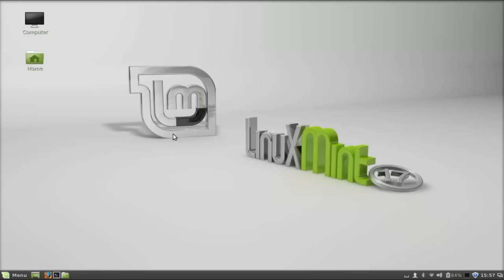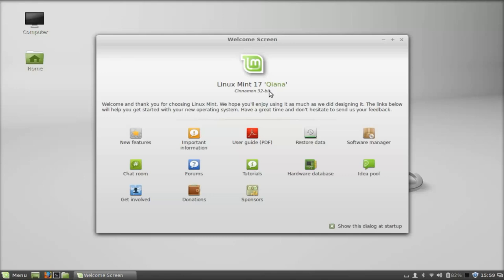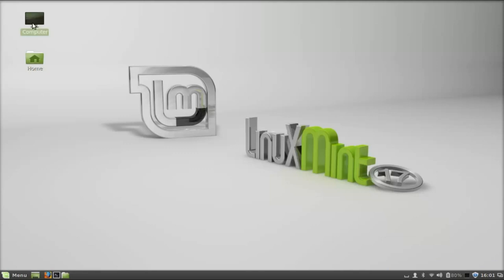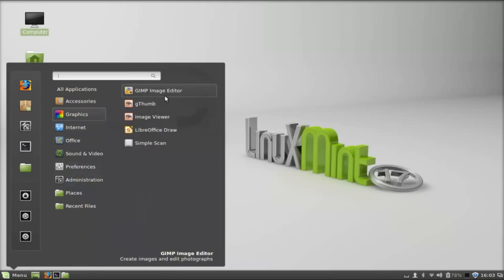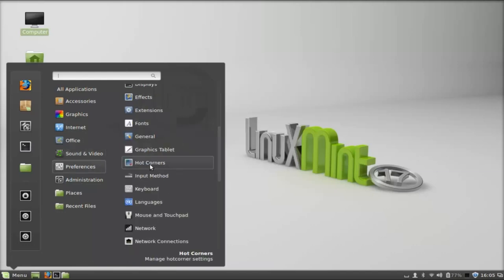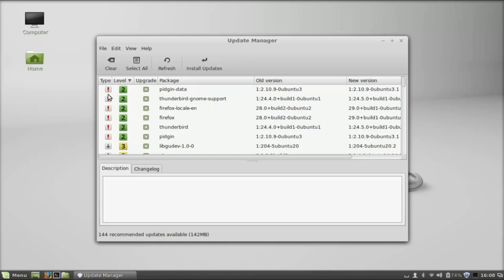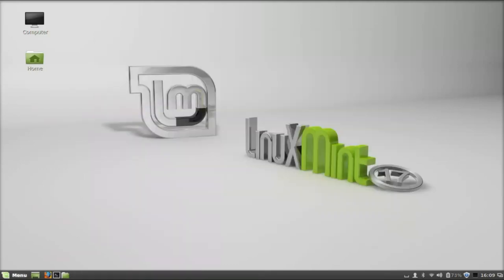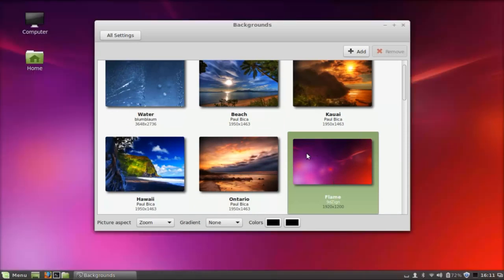Review : Linux Mint 17 "Qiana" Final Release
Linux Mint 17, the code name "Qiana" is now officially released as Cinnamon and Mate edition with long term suppot (LTS) until 2019.
It comes with updated software and brings refinements and many new features to make your desktop even more comfortable to use.
What's new in Linux Mint 17 ?
New features at a glance:
Update Manager
Drivers Manager
Login Screen
Language Settings
Software Sources
Welcome Screen
Cinnamon 2.2
System Improvements
Artwork Improvements
Main Components
LTS Strategy
For a complete overview and to see screenshots of the new features,